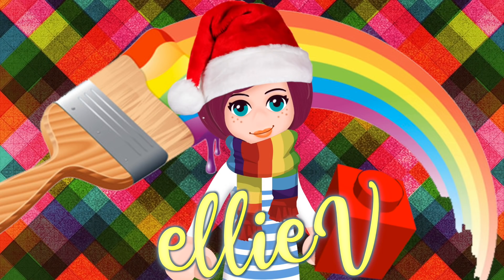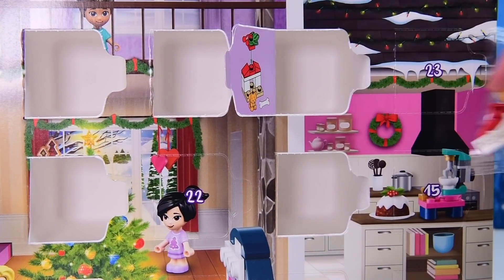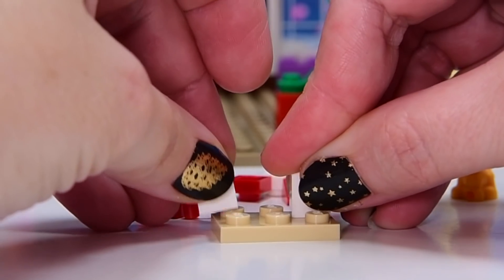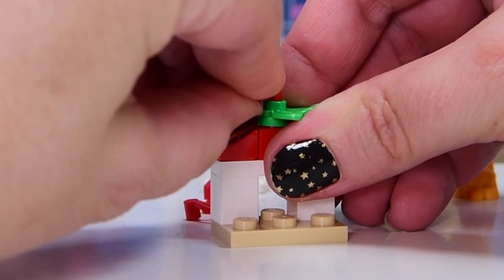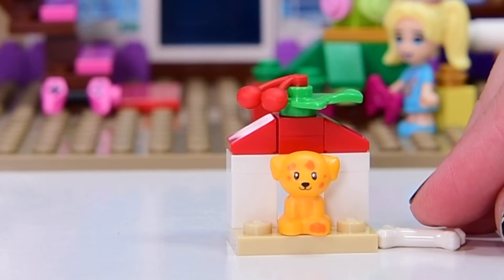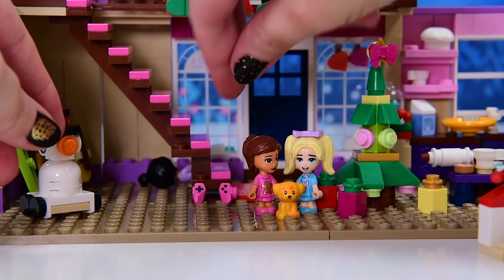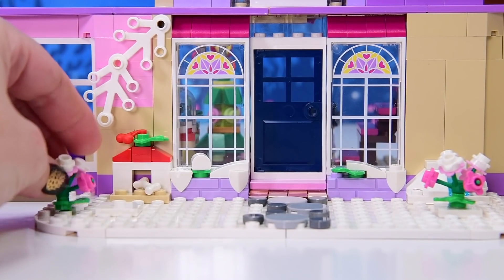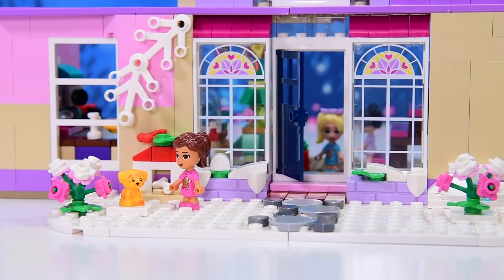December 12, we're halfway there! Lego Friends Advent Calendar 2021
The countdown to Christmas is on, I totally love this time of year. It's not stressful at all 😬. But getting a daily LEGO fix makes all the things in this world better. This year I've only got the Lego Friends Advent Calendar but that's okay because it is awesome. The best one yet, I think.